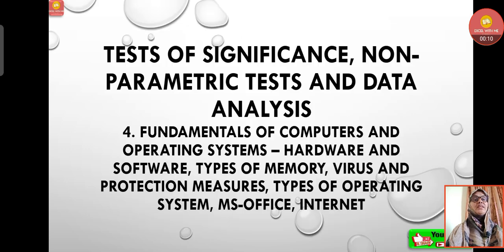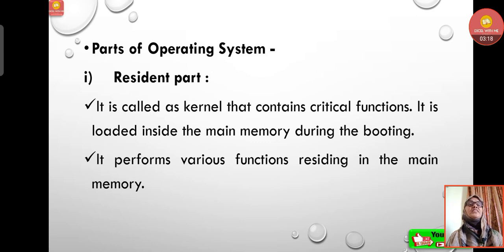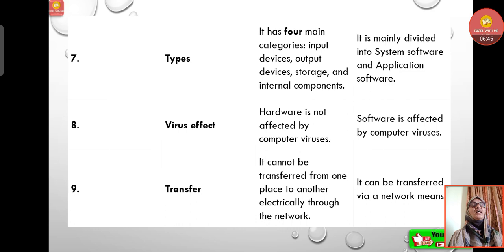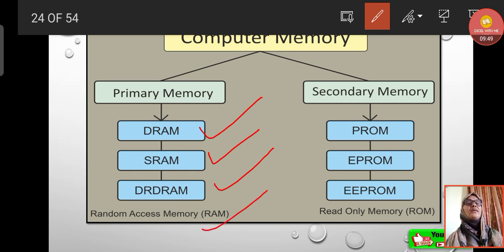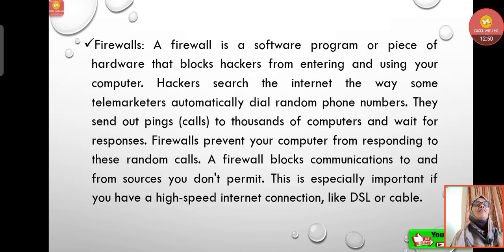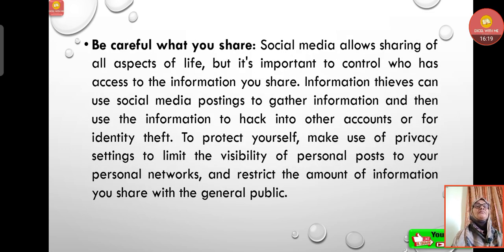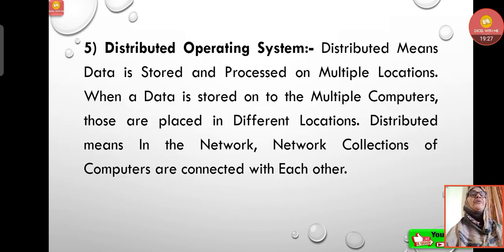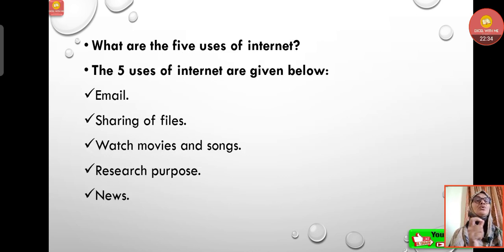Fundamentals of Computers and Operating System-Hardware& Software,Types-Memory&OS,Virus Protection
Fundamentals of Computers and Operating System || Hardware & Software,Types of Memory & Operating System, Virus & Protection measures, MS-Office, Internet ||

In this video Research Methodology - Fundamentals of Computers and Operating System || Hardware & Software,Types of Memory & Operating System, Virus & Protection measures, MS-Office, Internet discussed.